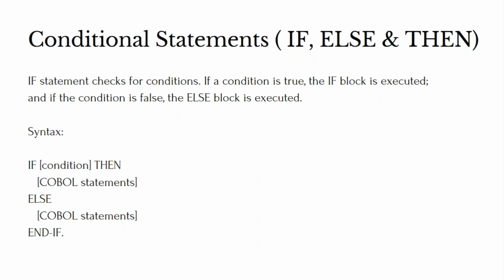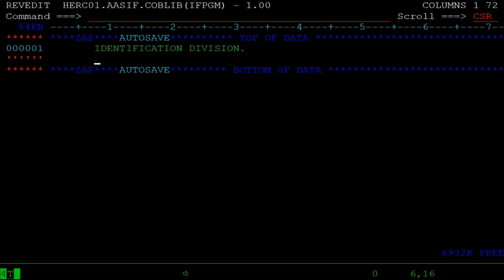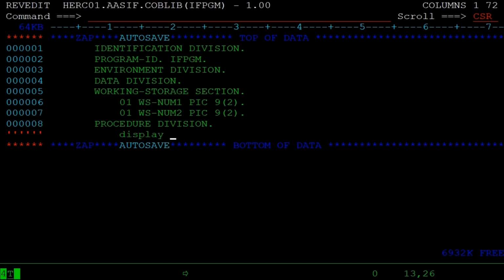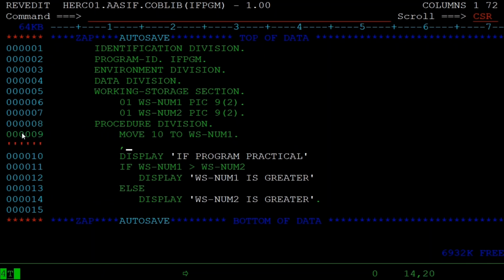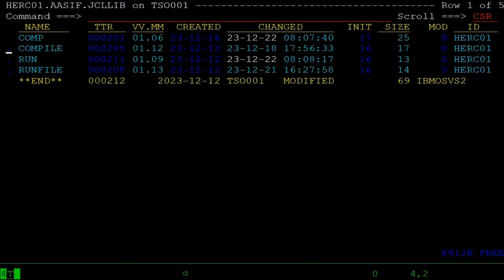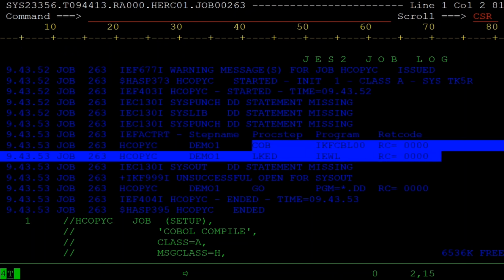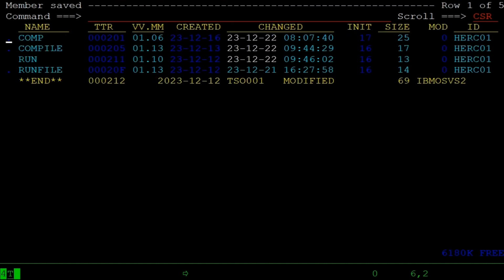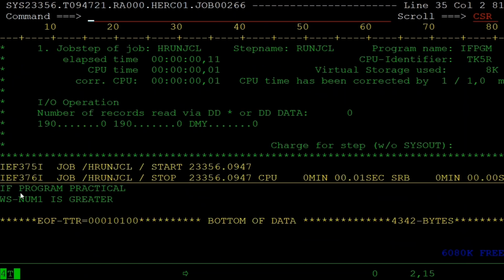Module 4.1: COBOL IF, ELSE IF and Then Constructs | COBOL Programming Full Course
COBOL IF, ELSE IF and Then Constructs | COBOL Programming Full Course

Video covered the following terms:
cobol programming,
cobol training,
cobol tutorialspoint,
cobol tutorial,
cobol refresher,
cobol guide,
cobol programming tutorial,
cobol course
cobol coding,
cobol learning,
cobol interview questions,
cobol language,
cobol overview,
cobol hercules
cobol history
cobol application
cobol program analysis
cobol array
cobol banking system
cobol banking
cobol explained
cobol programming projects
cobol redefines
cobol real time scenarios
cobol search
cobol sample program
cobol syntax
cobol subroutine
cobol software
cobol examples
cobol emulator
cobol introduction
cobol hello world program
cobol installation
cobol compiler
cobol unstring
what is cobol used for
cobol vsam
cobol windows
cobol zos
cobol z/os